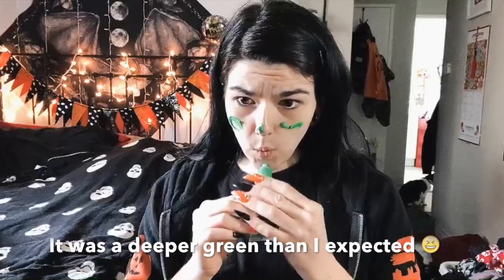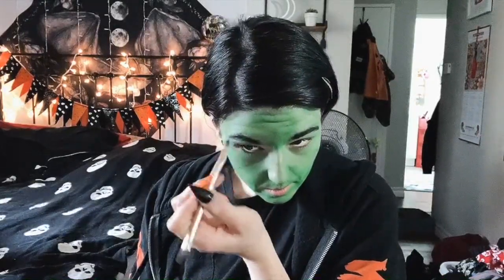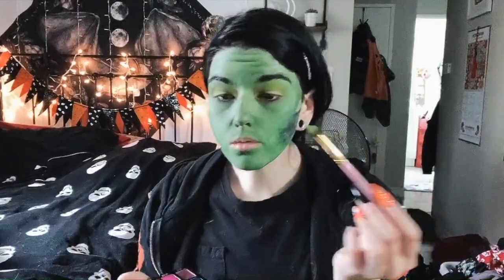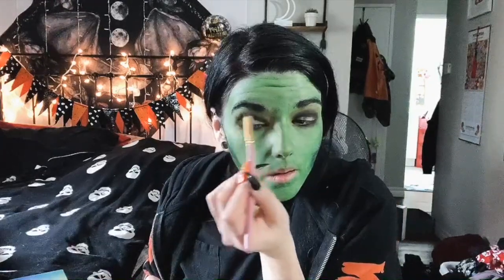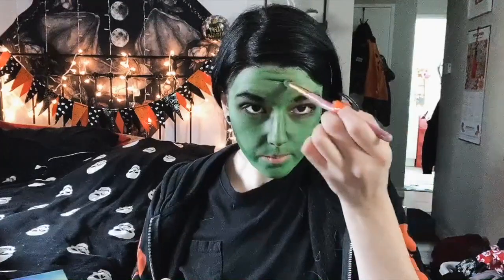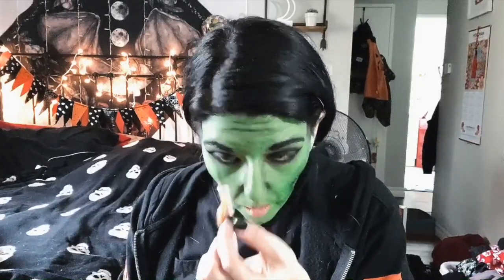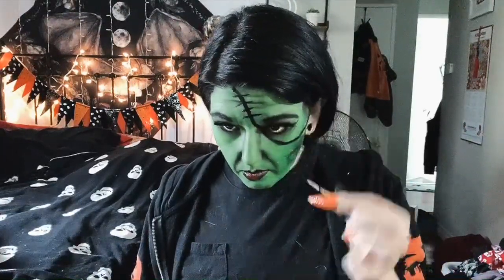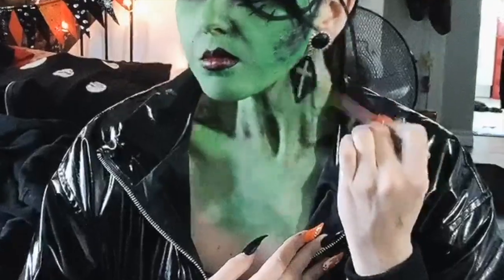Last Minute Halloween Costume! - Miss Frankenstien 💚✨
Need a last minute costume for Halloween?
I GOT CHU ! 💕
You can be a monster with me :) !

Costume list;
- green & black face paint
- green & black eyeshadow
- 1 medium & 2 small brushes
- costume bolts (spirit halloween)
- black outfit of your choice

00:00 skeleton dance - Youtube audio library